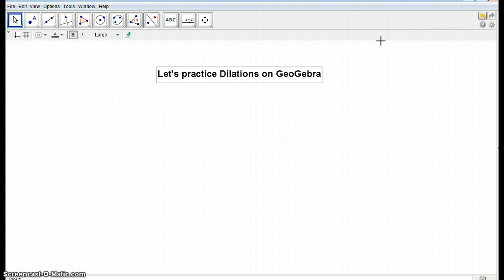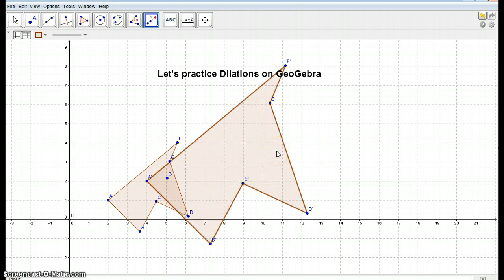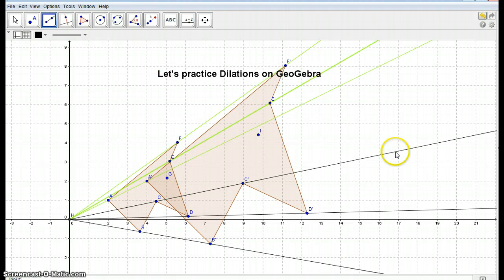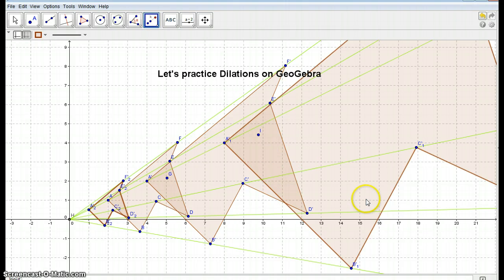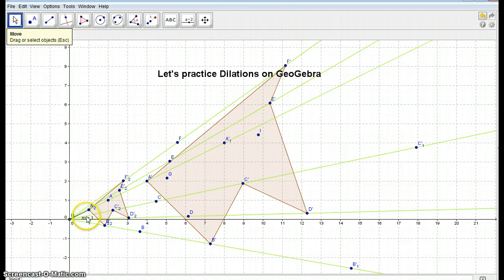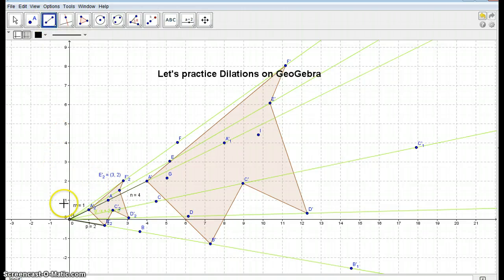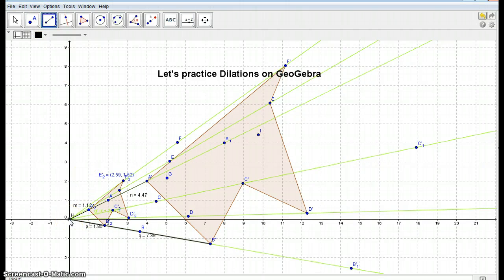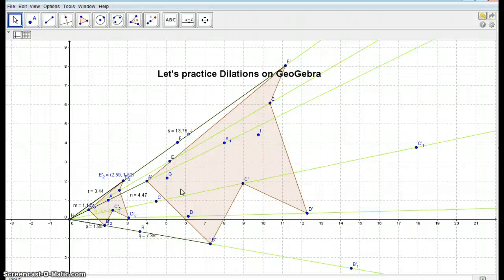Let's practice Dilations on GeoGebra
Using GeoGebra to show the properties of a dilation